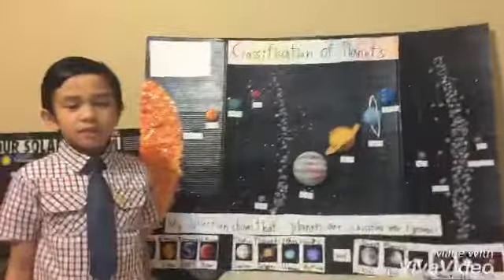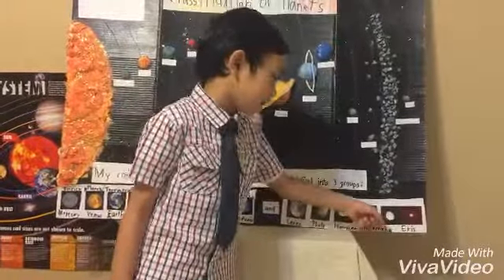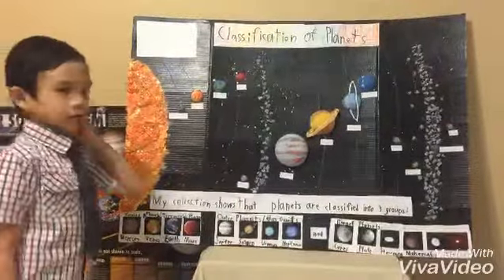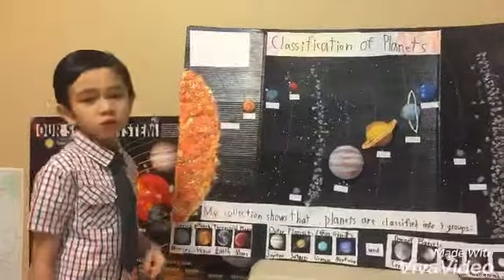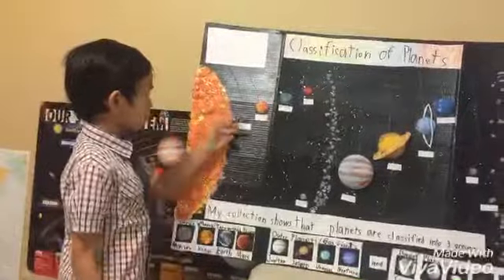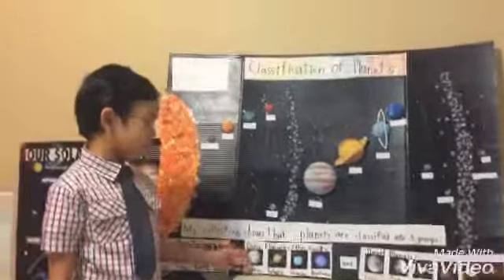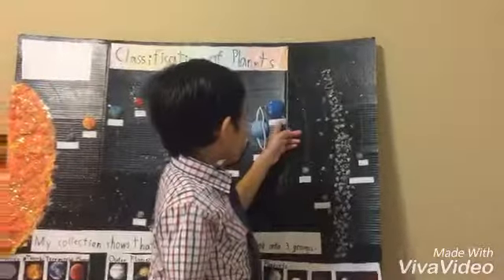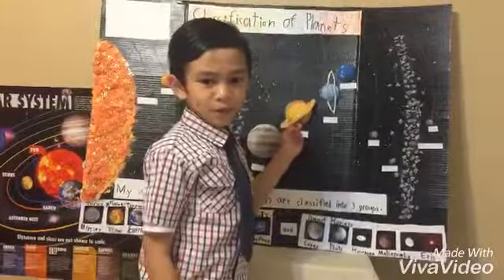Solar system explained by Dean